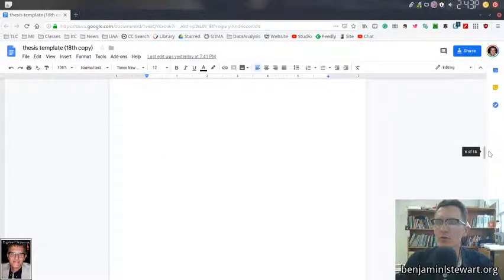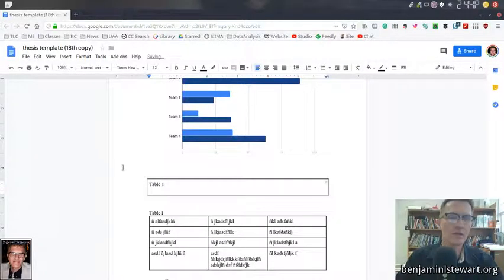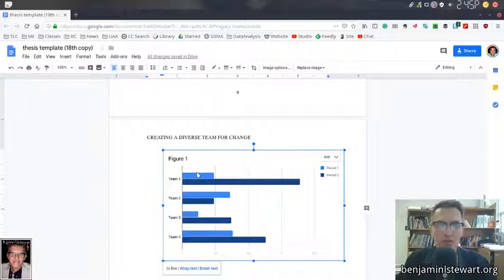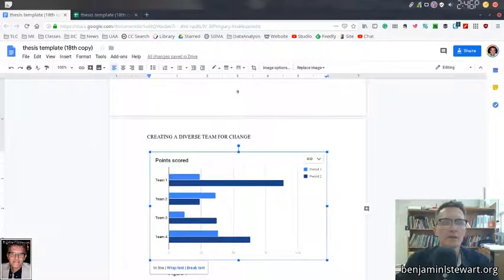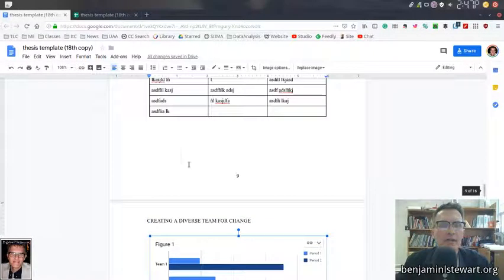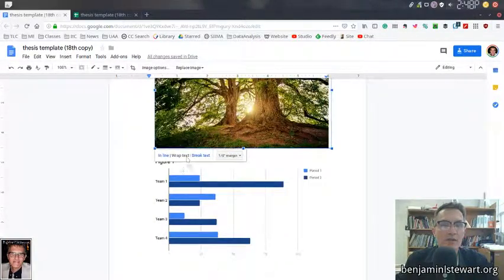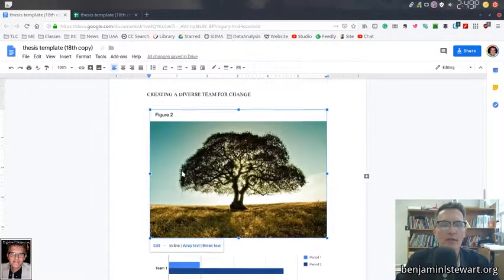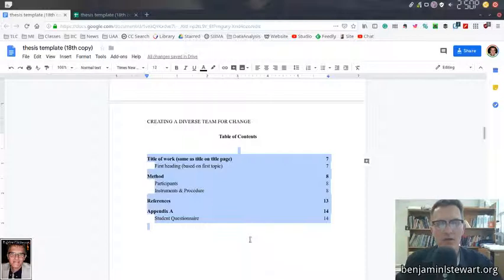Thesis Seminar: Tables and Figures (Google Docs)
A brief overview on how to list tables and figures in a Google Doc.